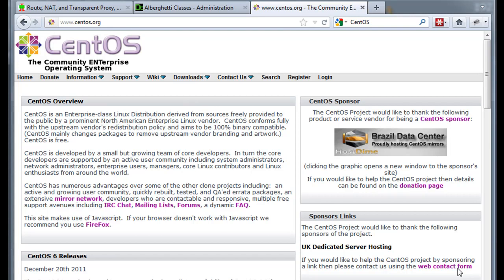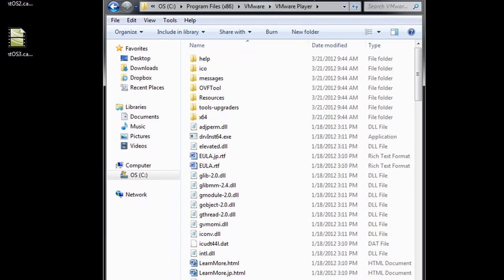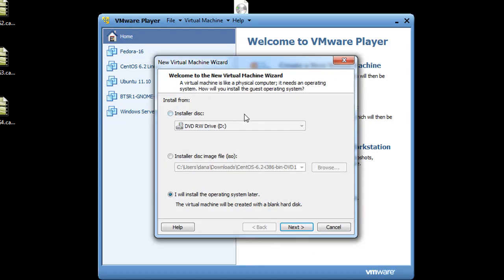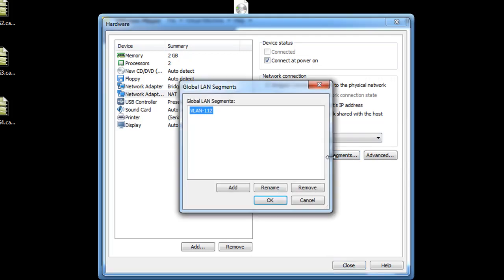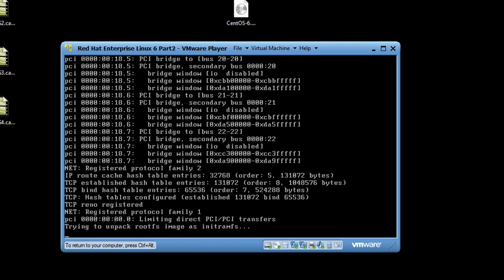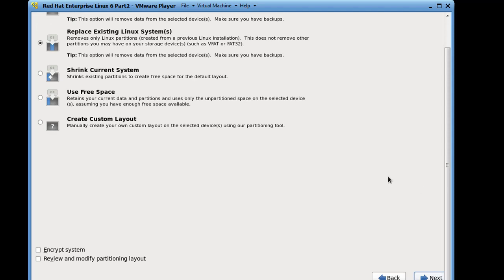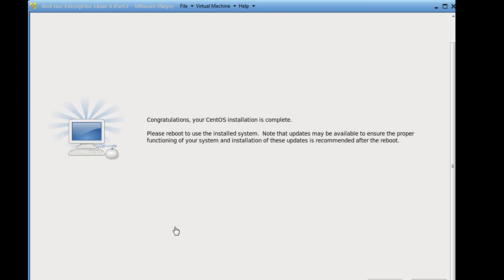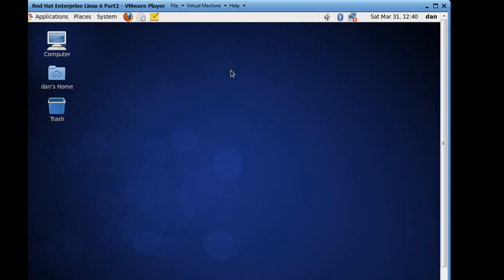Use CentOS Linux for Routing, Proxy, NAT, DHCP - Part 2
A multi-part tutorial on creating a CentOS Linux server to be a transparent proxy, router, handle NAT services, DHCP services, and more. The entire demonstration is done virtually using virtual machines and VMware player.

In part 2, I create the VMware virtual machine with 2 NICs. One NIC is set in bridged mode to pick up an IP address off of the network and the other NIC is set to LAN Segment to be used for an internal private LAN. Once the VM is created I walk through the process of installing CentOS 6.2 in the virtual machine.

The entire tutorial is done using VMware virtual machines but could also be done using Virtualbox by setting the two network adapters (NICs) to Bridged adapter mode, and Internal Network adapter mode